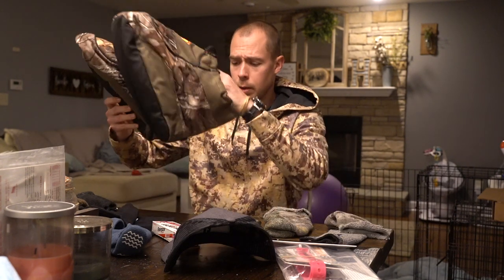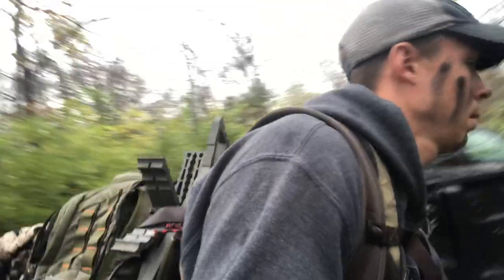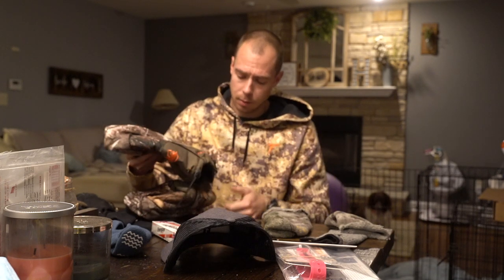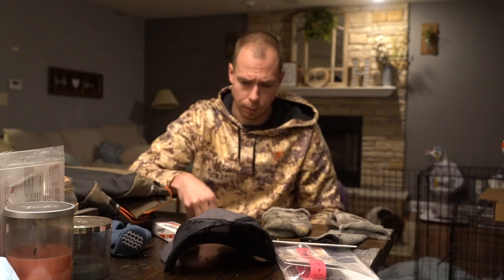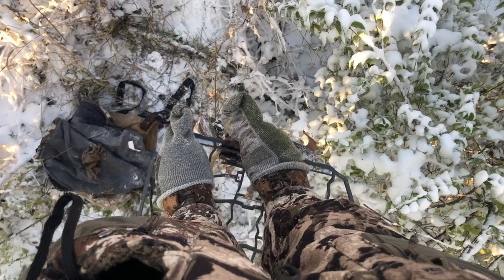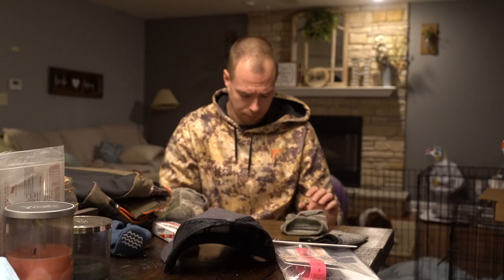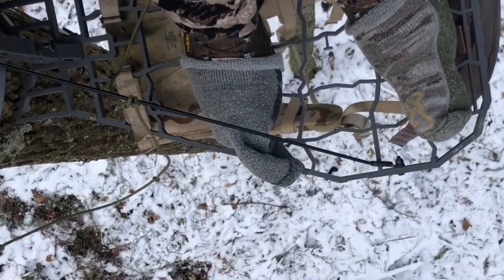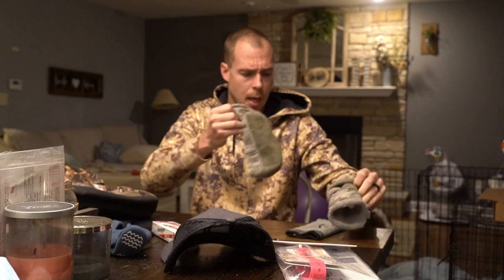How To Keep Your Feet Warm While Hunting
A quick easy solution to keeping your feet warm while hunting